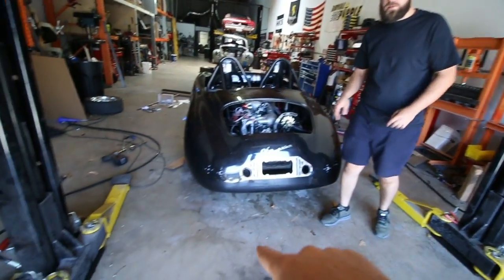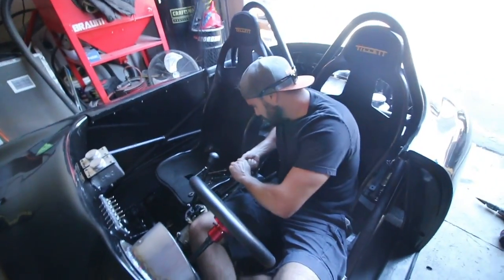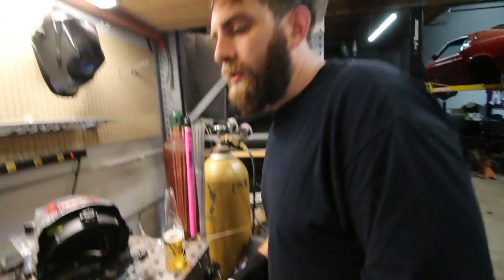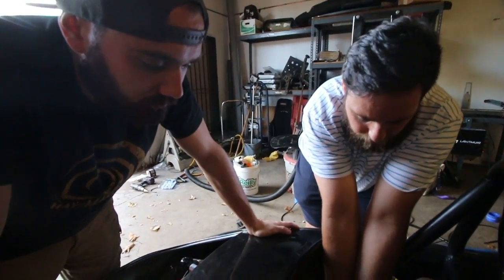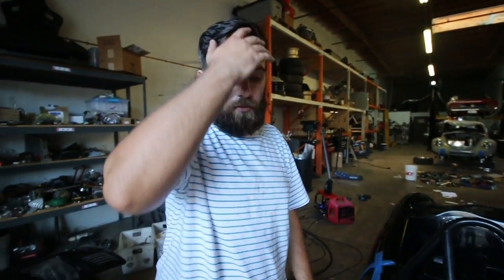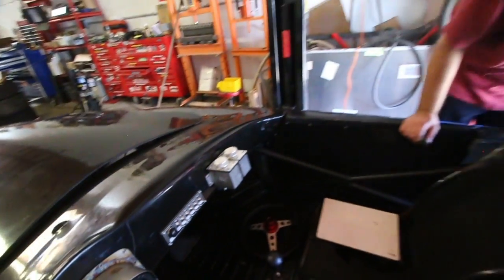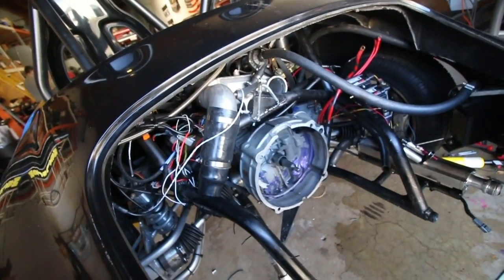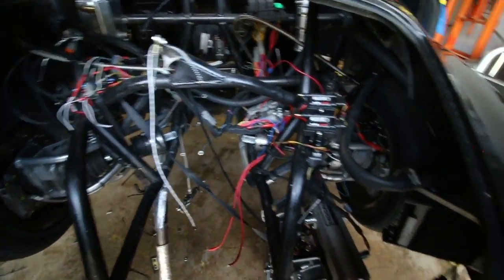Mazda ONE ROTOR, BLOWN UP!?!? | Already Pulling the Engine...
Fixing the shifter in the Mazda One-Rotor before ruining the transmission!

VISIT  Boostedshades.com FOR RAD SHADES AND TO HELP SUPPORT OUR BUILDS!

Facebook.com/boostedshades
Instagram.com/boostedshades

Send us stuff:

Team boosted
10637 Roselle Street, Unit F
San Diego, California 92121